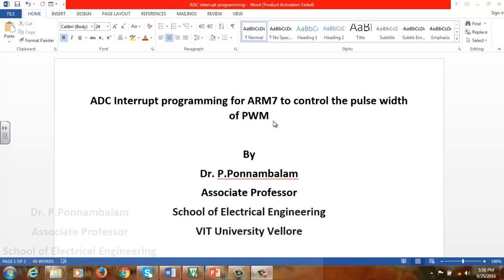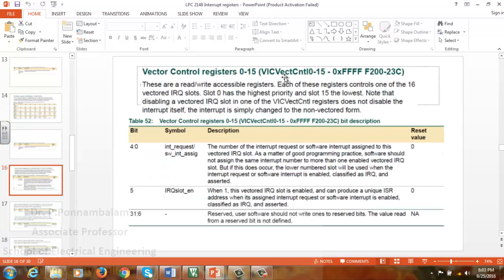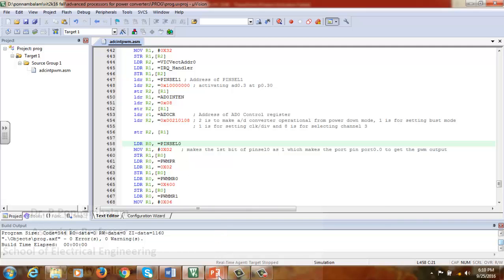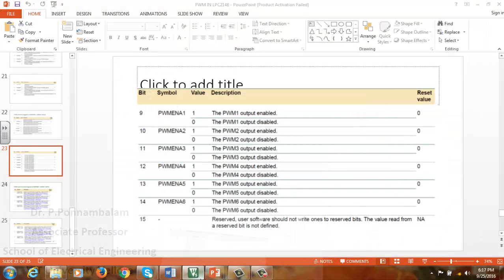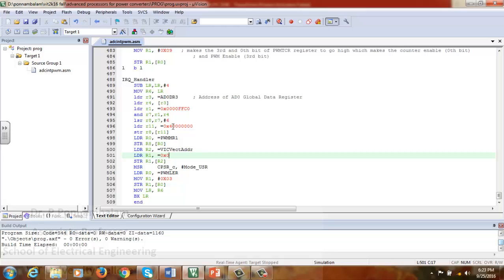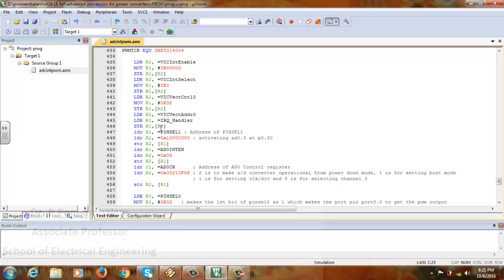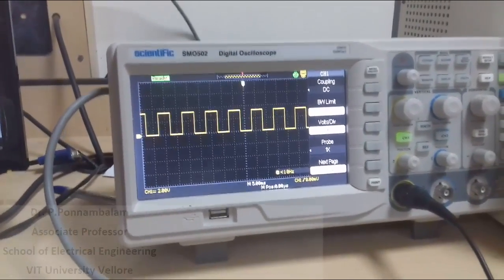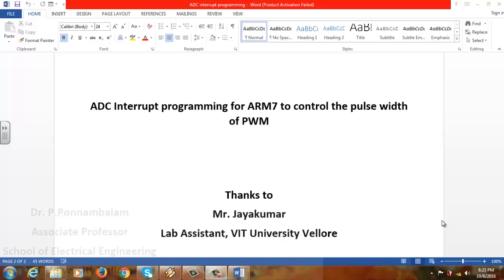adc interrupt program for dc motor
this video explains how to program adc interrupt to control the pulse width of single edge PWM and use the PWM pulses to control the speed of a DC motor